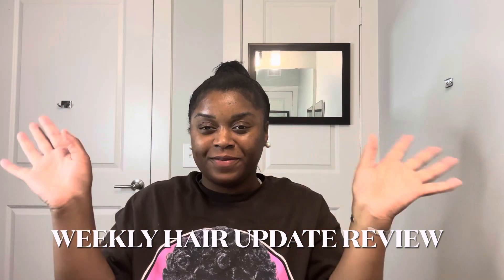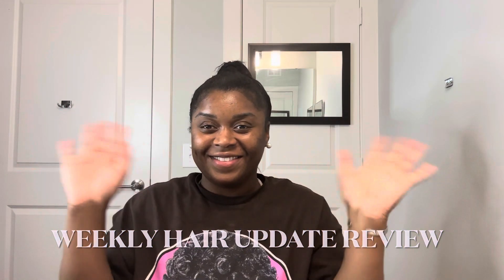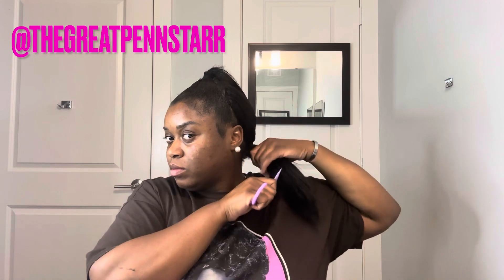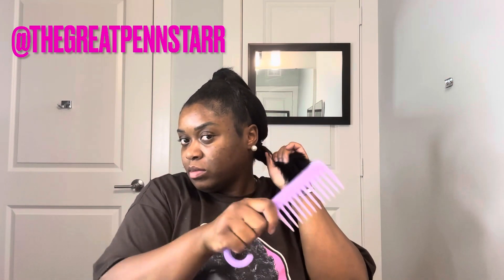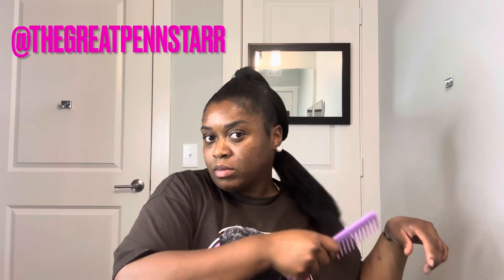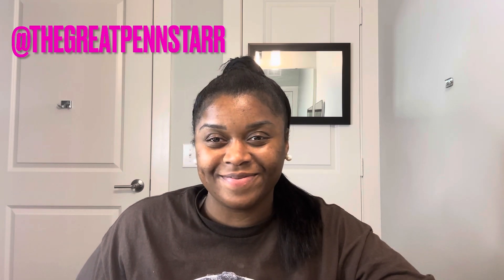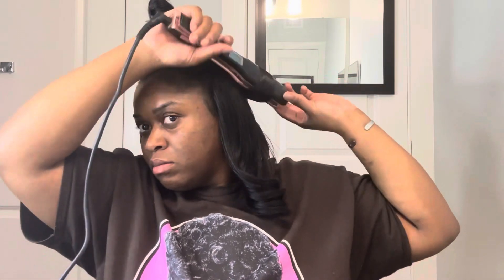Flip Over Quick Weave Update + Rating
I told you guys I would be giving an update on how this hair was holding up with this install. Honestly it’s like I love this hair and hate it at the same time. I love that I can bring it back to life but I hate the upkeep and constant combing and checking how my hair looks.

Press play and let’s have a great day, the shedding is minimal but irritating.